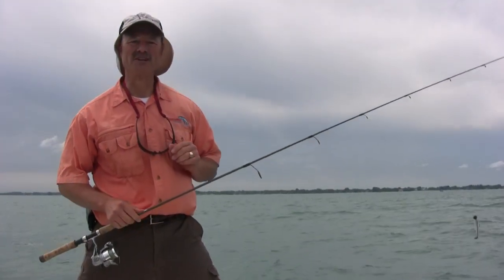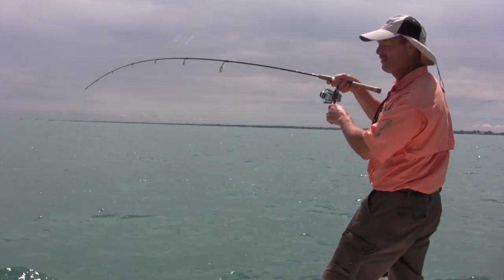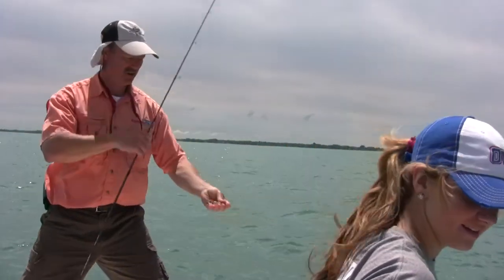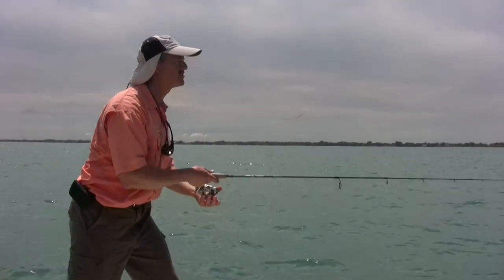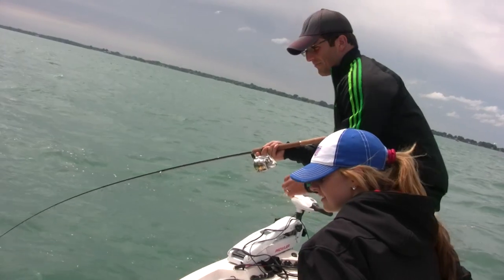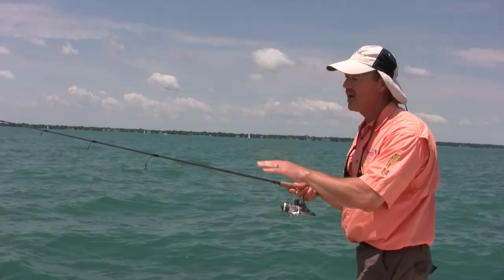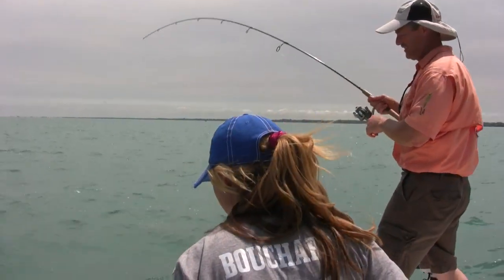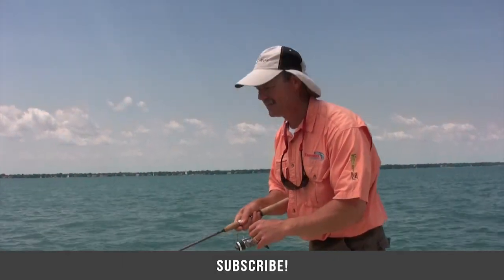Catching Smallmouth Bass, Walleye, and Sheepshead Using the Flexi Jig on Lake St. Clair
Hello folks, this week we're back in the freshwater of lake St. Clair.

This time we're rigged up with flexi jigs baited up with artificial plastics as we catch ourselves a mixed bag of smallmouth bass, walleye, and those big fight sheepheads!

Ivo